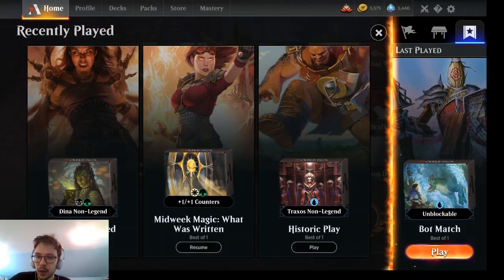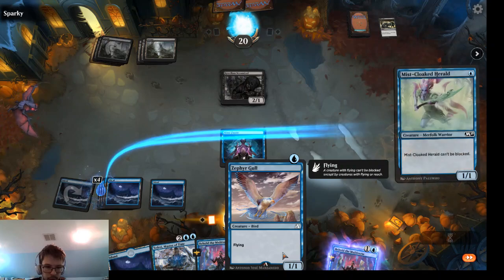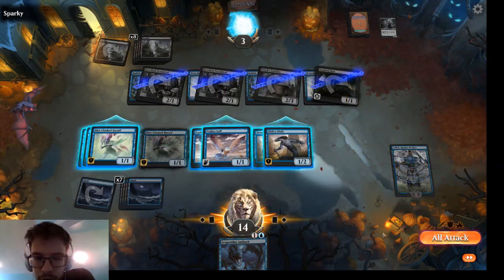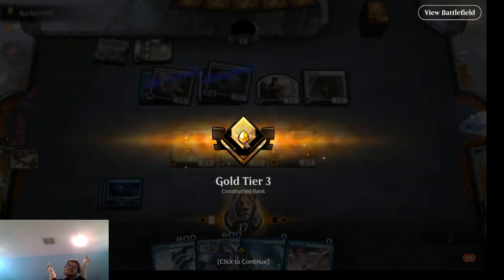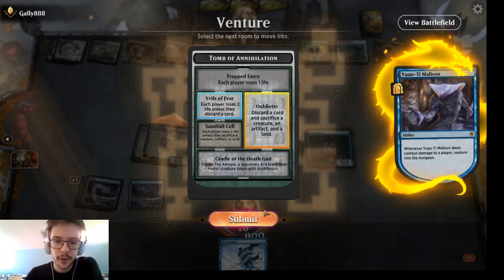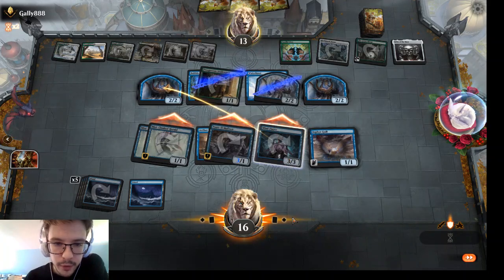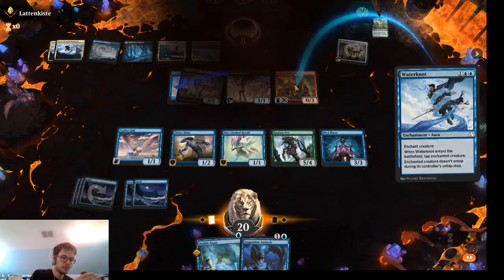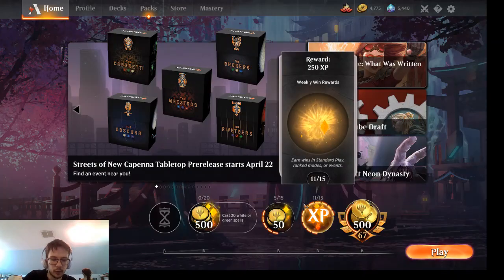Unblockable Tournament (Bonus My Otter Friend )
Basic rules- you must keep the first hand that you draw and you cannot Mulligan. Otherwise other magic rules and magic effects are normal. If a normal opponent concedes prior to at least one land or one turn by each player then the game doesn't count and another game must be played.Only the top two Deck in each division with the most wins make it to the playoff rounds which is best of 3.(Videos may be out of order)The whole objective for this deck  is to deal damage using unblockable creatures. How will the deck do?